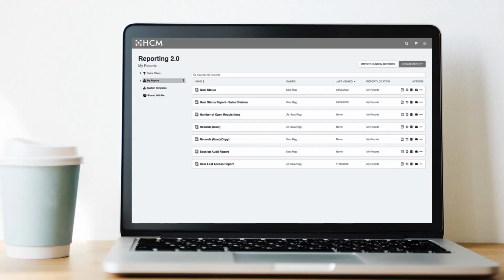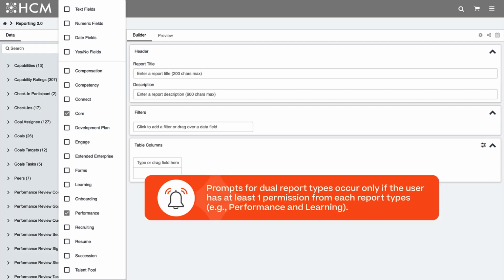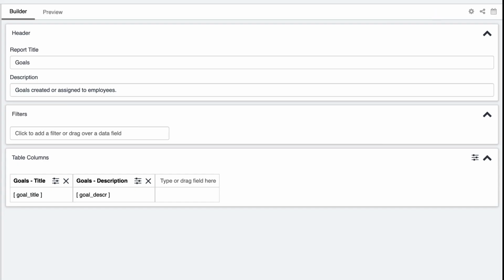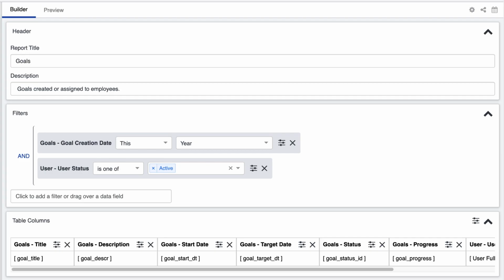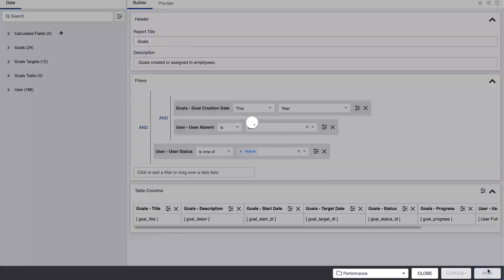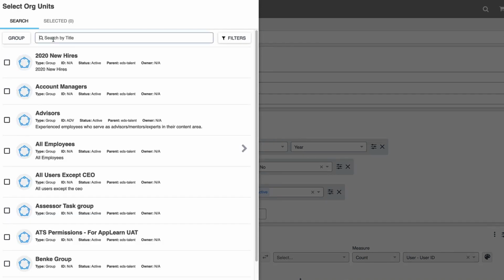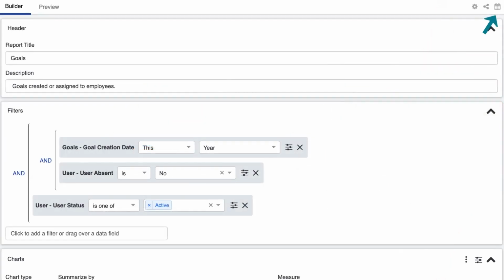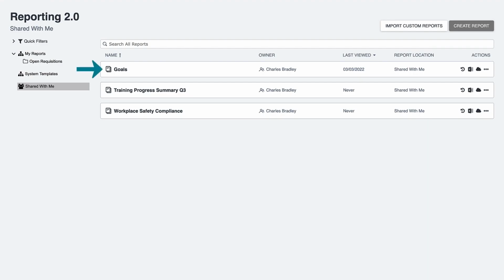61 Create a Report in Cornerstone Reporting